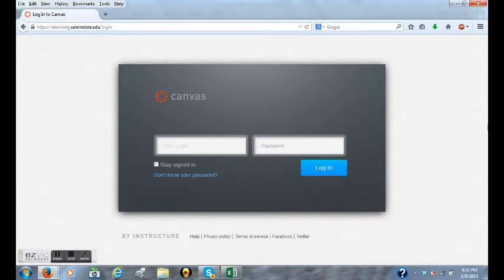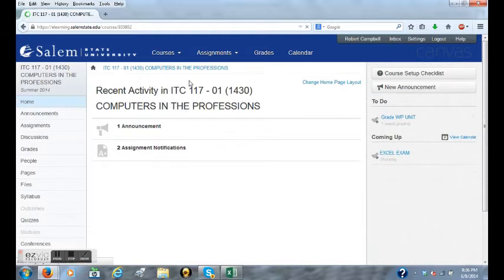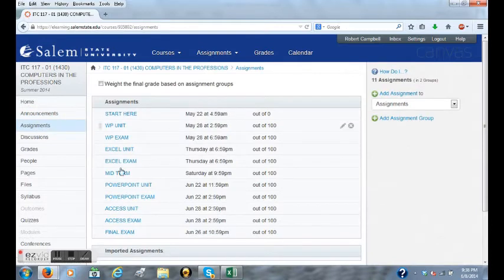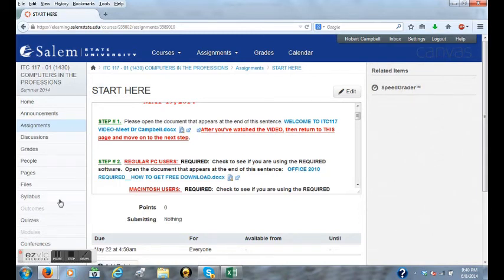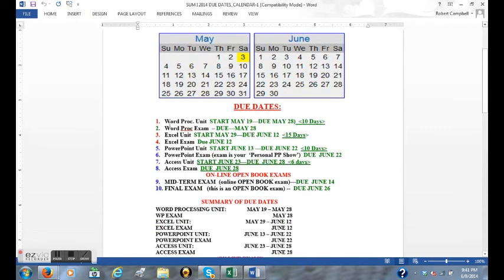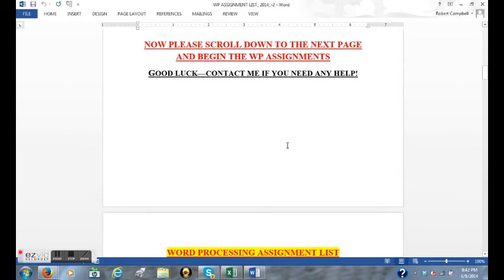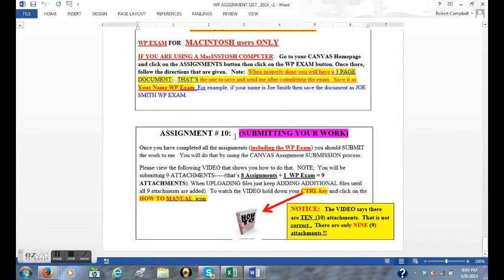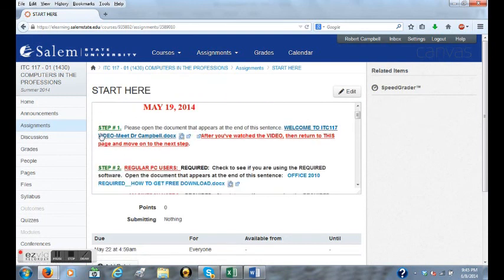HOW TO BEGIN ITC117 ONLINE